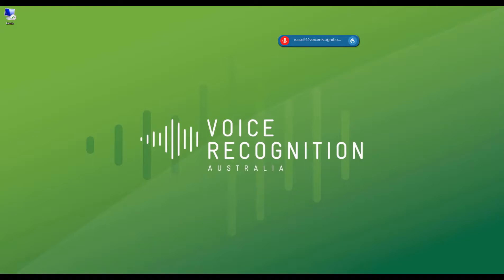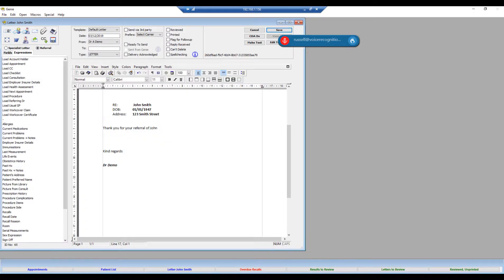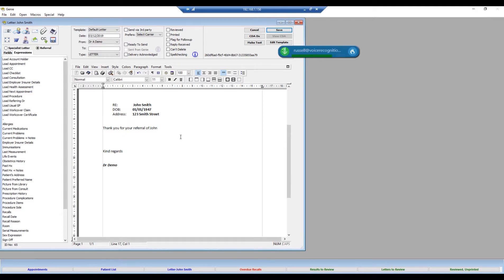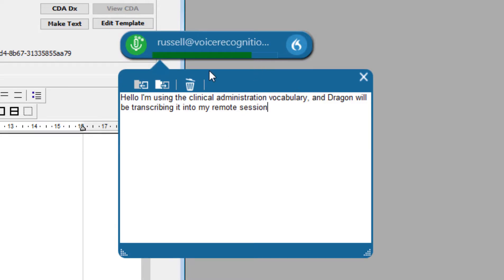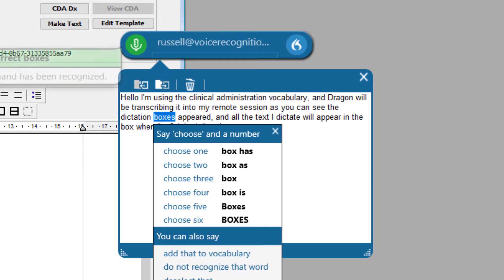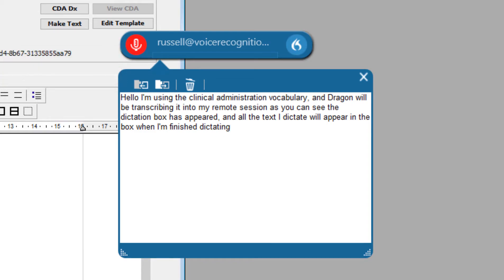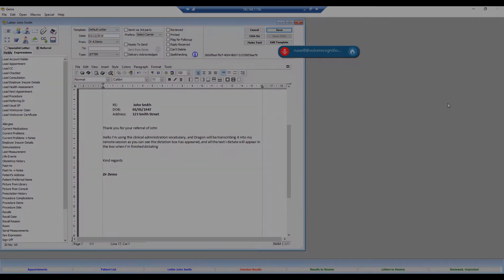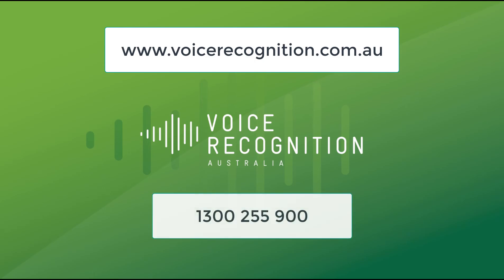Dragon Medical One & Genie Solutions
The new Dragon Medical One (Australian) with Genie Solutions in a remote desktop session.